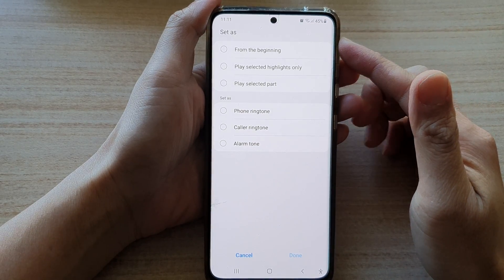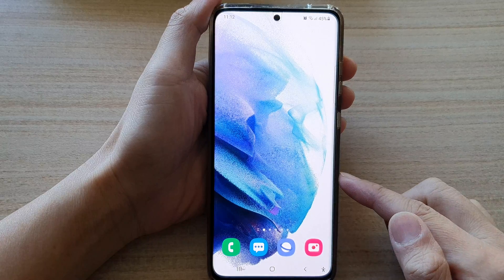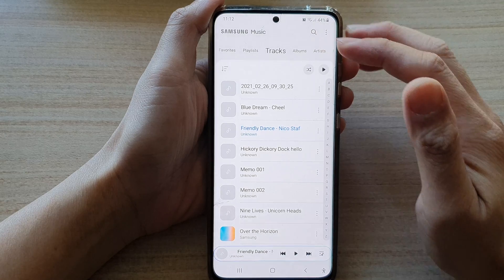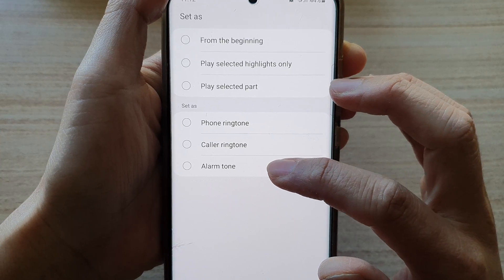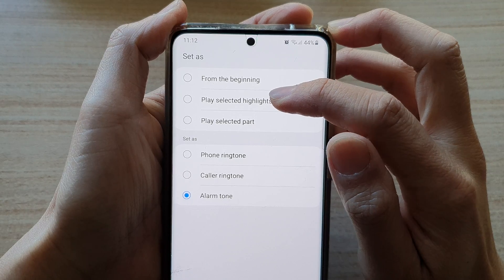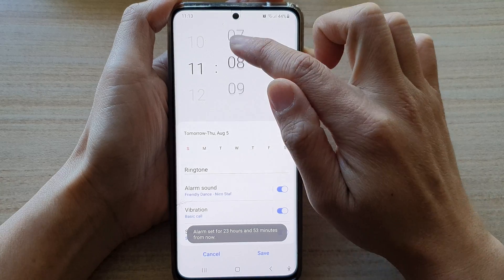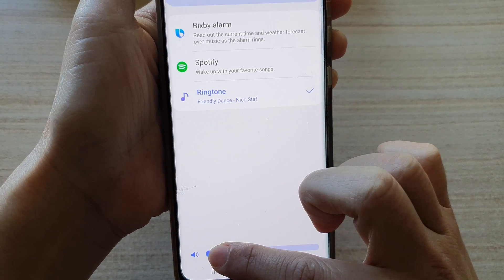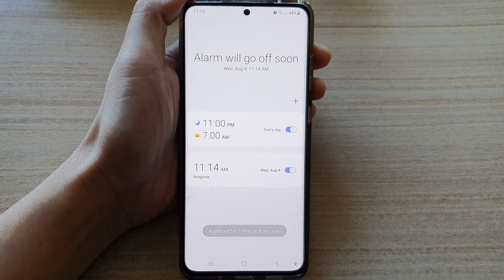Galaxy S21/Ultra/Plus: How to Set Songs in Samsung Music Player as a Alarm Tone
Learn how you can set songs in Samsung Music player as an alarm tone on the Galaxy S21/Ultra/Plus.